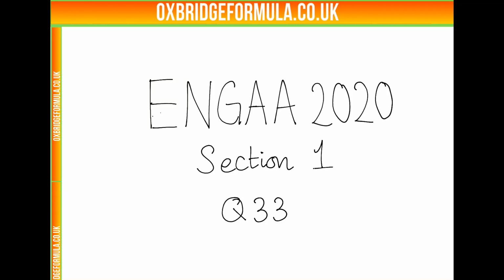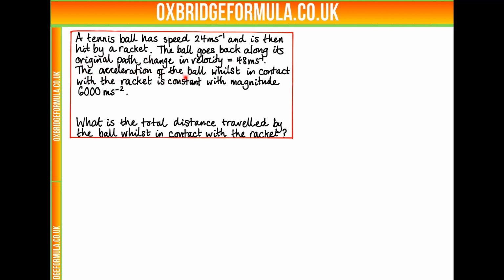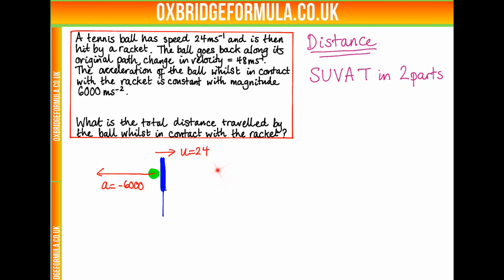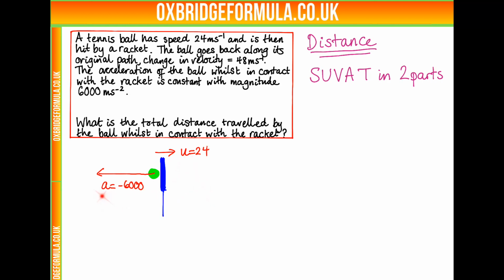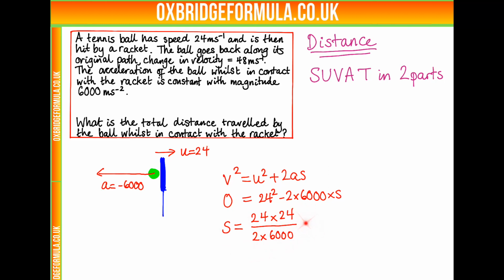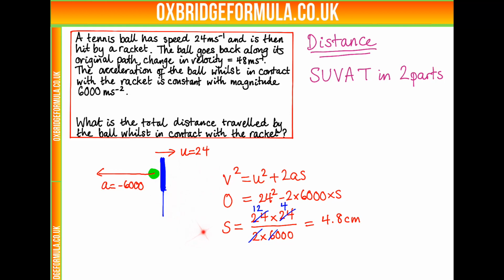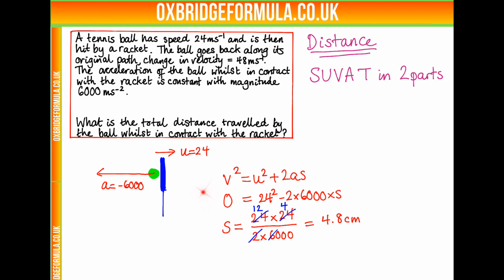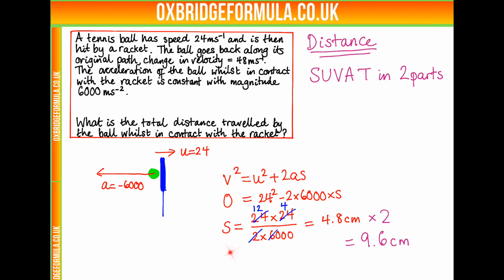ENGAA 2020 Section 1 - Q33.mov - Worked Solution